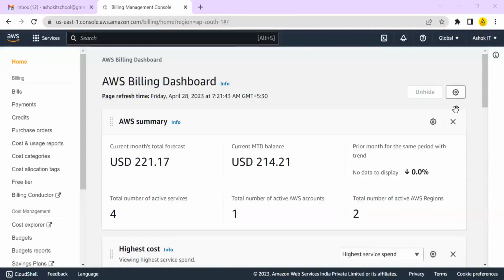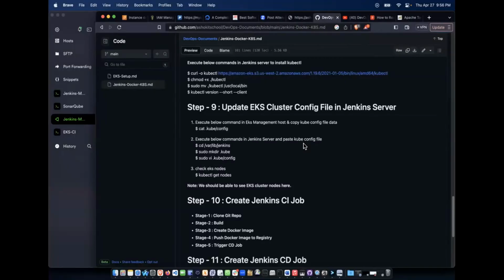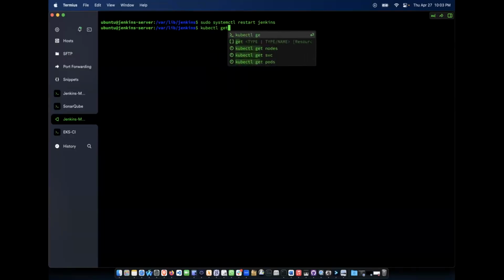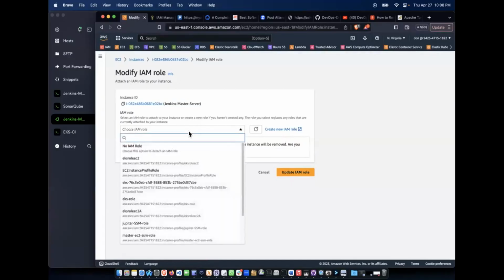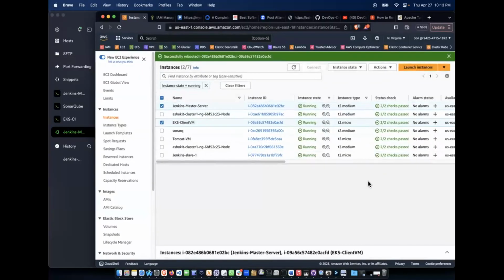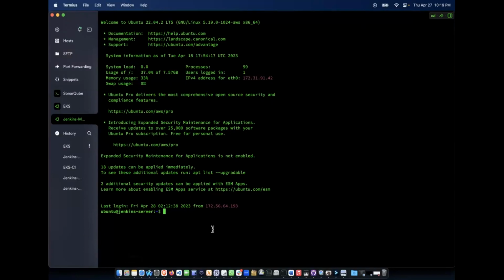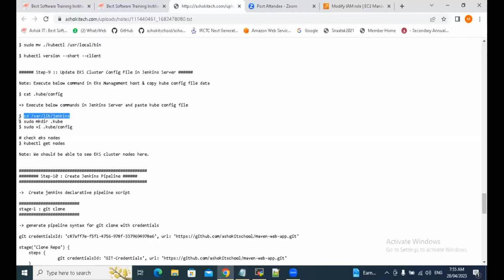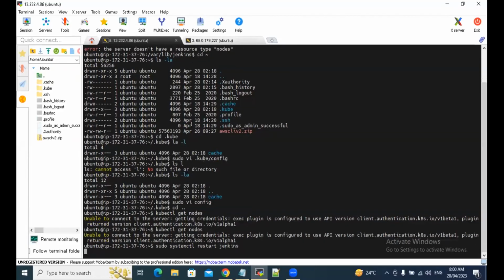Docker Kubernetes & Jenkins Session 40